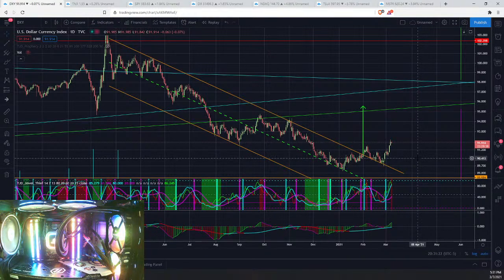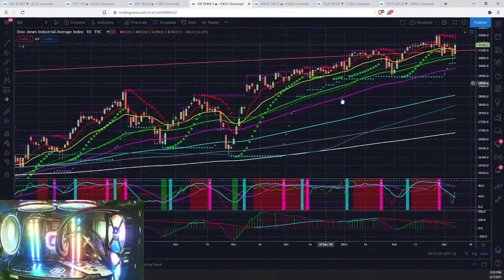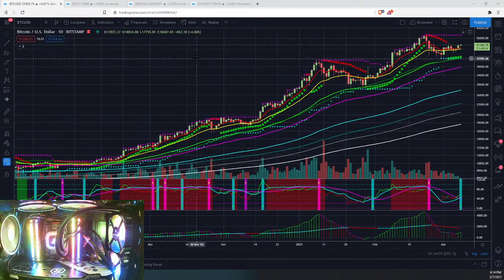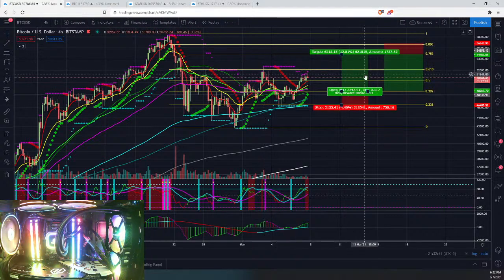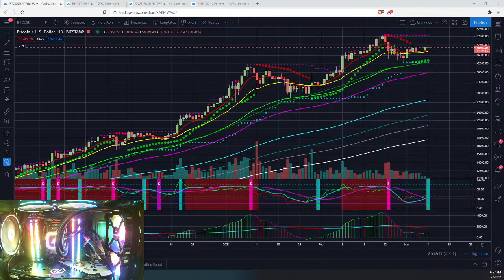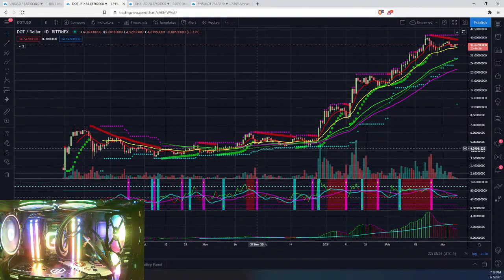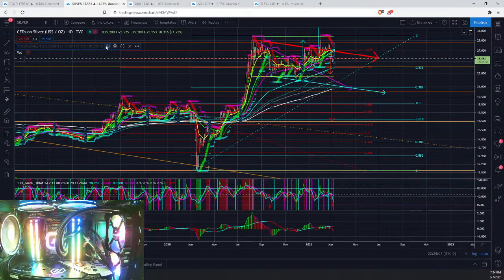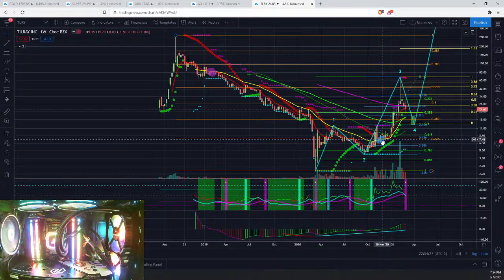CTT Live Bitcoin & Stock Market Technical Analysis TA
Crypto Trend Trader

FREE STUFF

TJD JEWEL
TJD VPCI
TJD CCI+EMA
TJD parabolic SAR + Binary Pivots
TJD OBV
TJD TDMACD